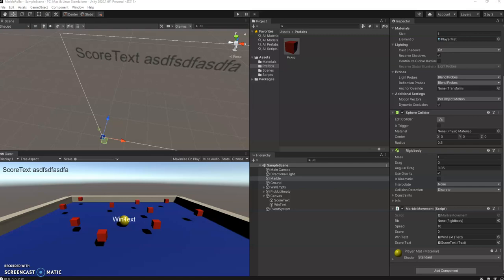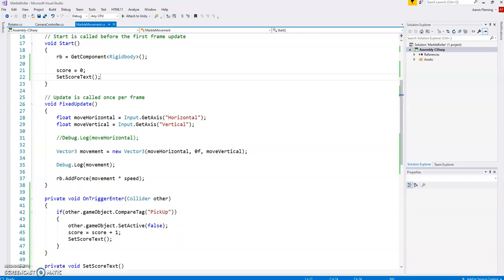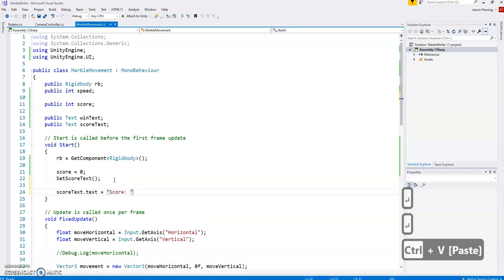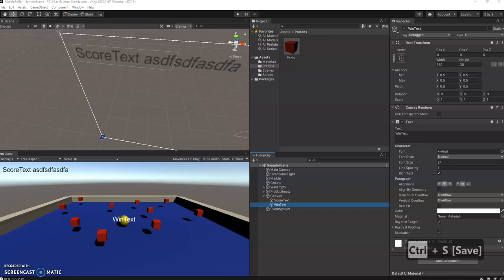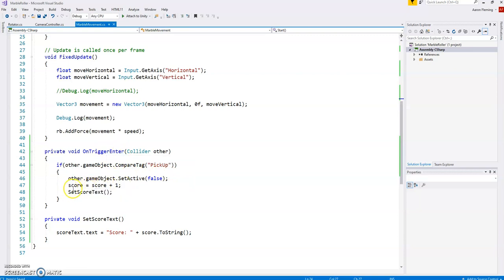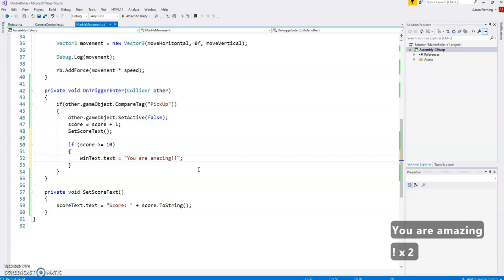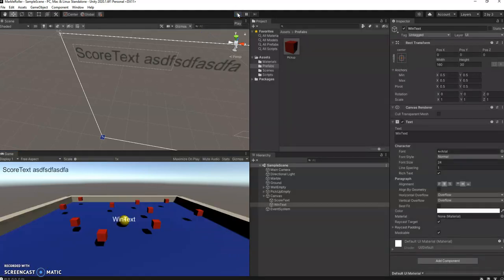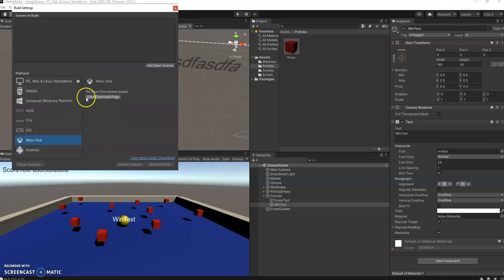MarbleRoller Video08 You Win!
Wrapping it up with the You Win! text and a brief discussion regarding building the game for various devices.